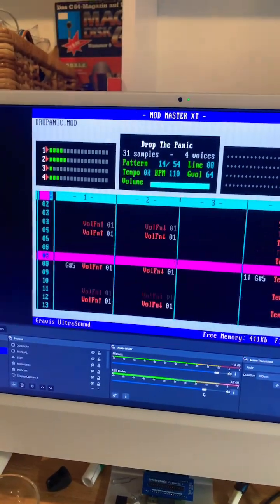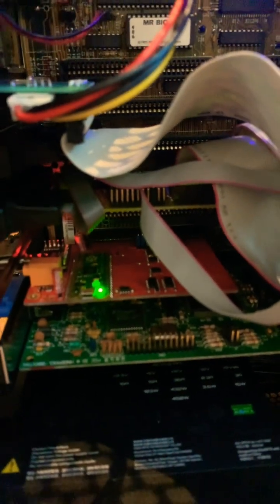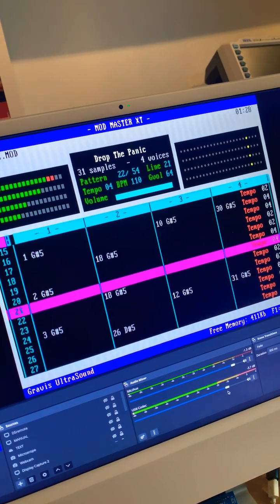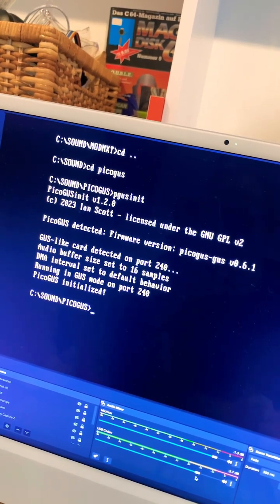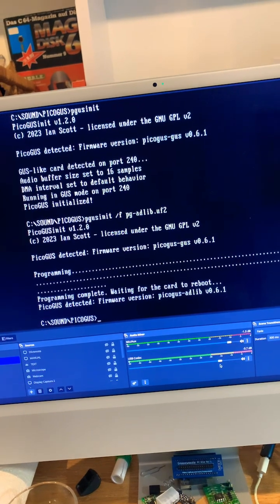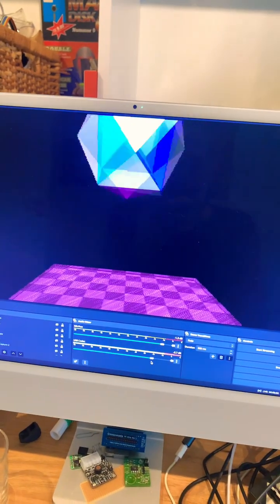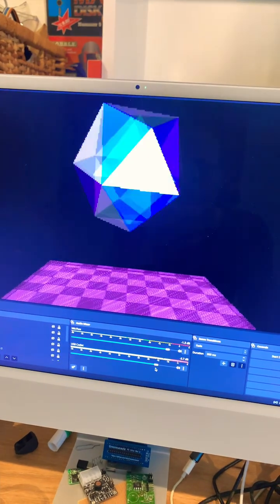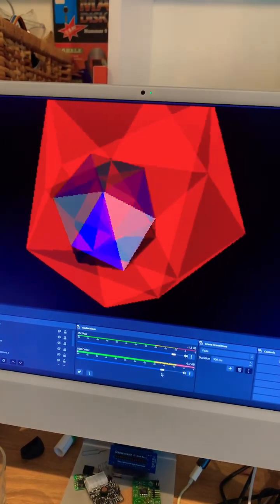The PicoGUS lives!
The PicoGUS from last night's repair stream is fixed. There was a tiny solder bridge on U9, the single gate IC that deals with IOCHRDY. Ian figured it out and I fixed the soldering!